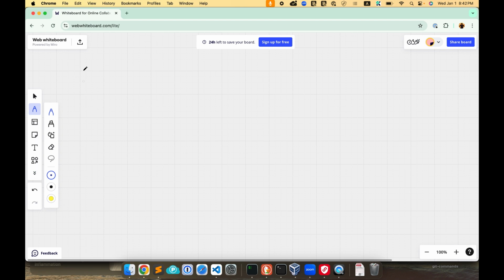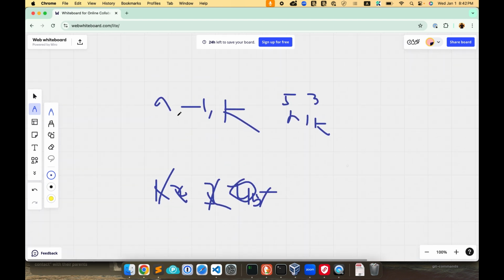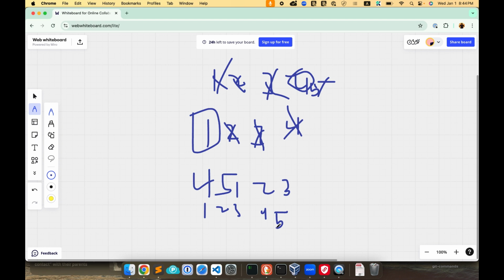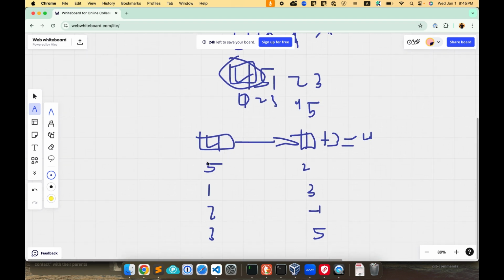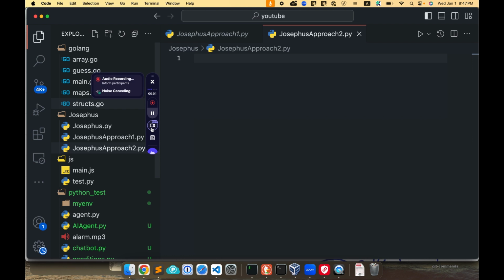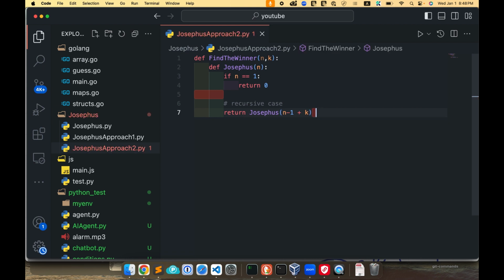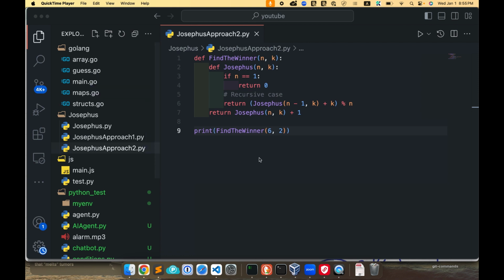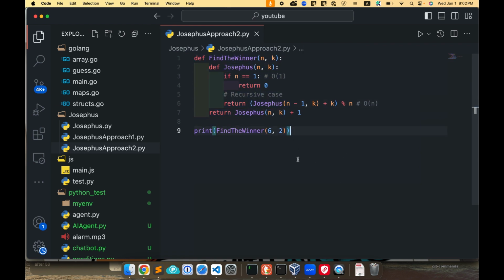Josephus Problem Approach 2